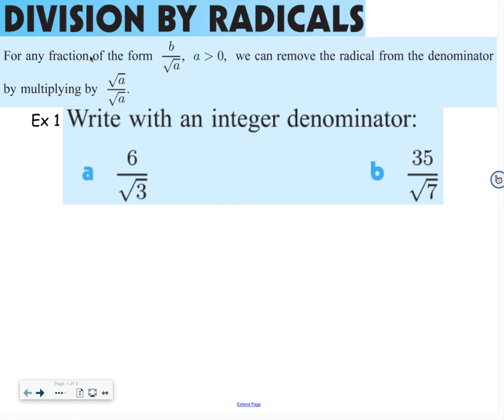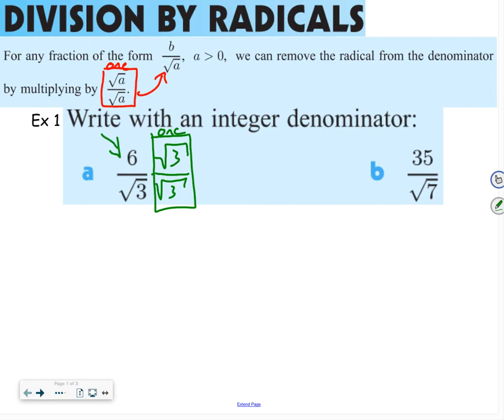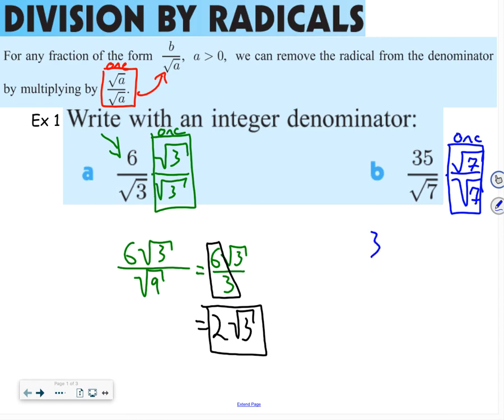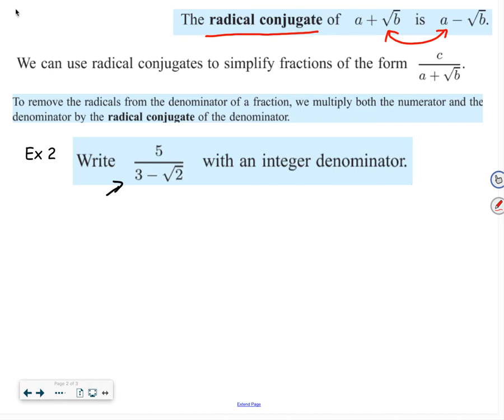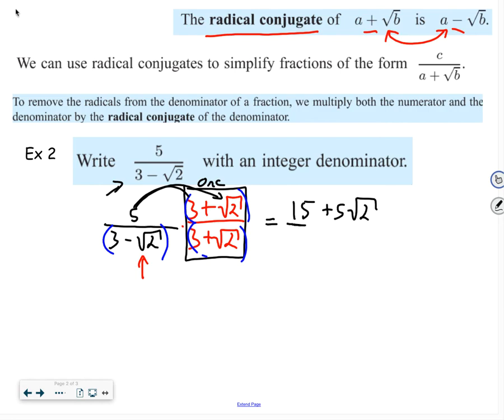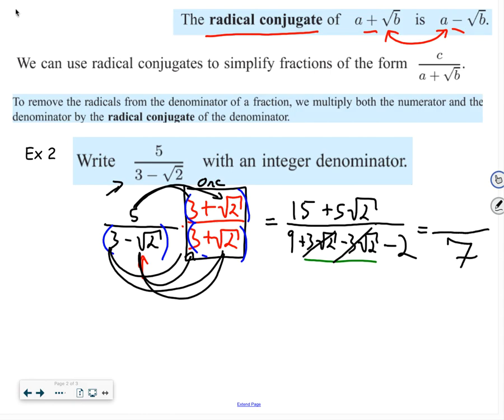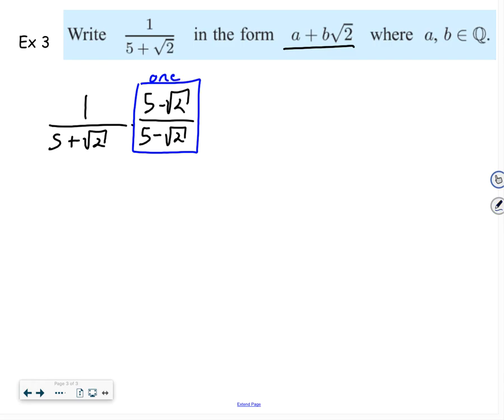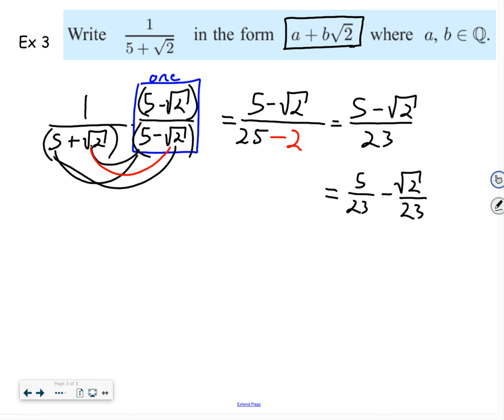Division of Radicals